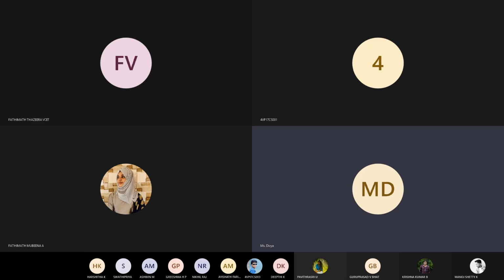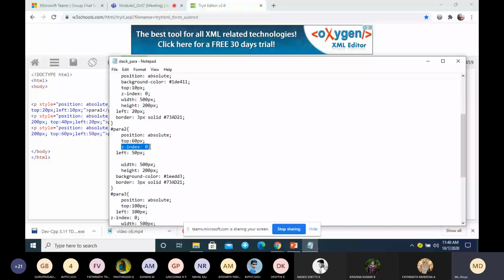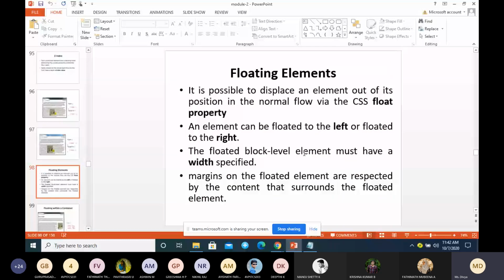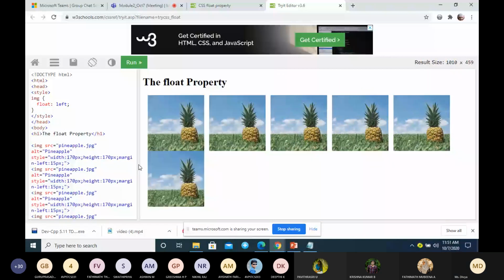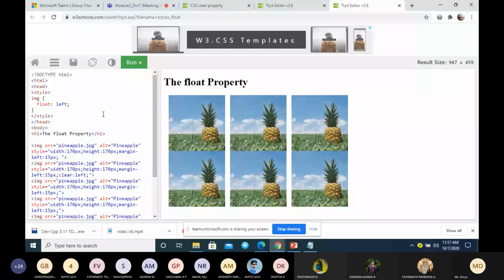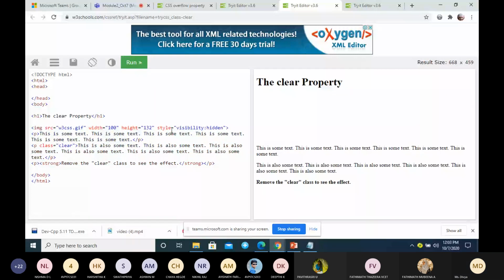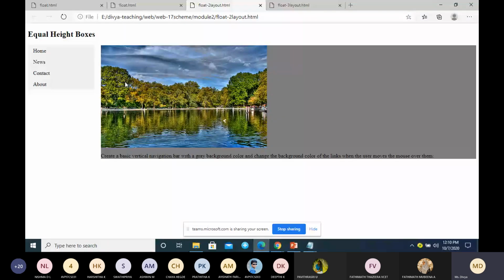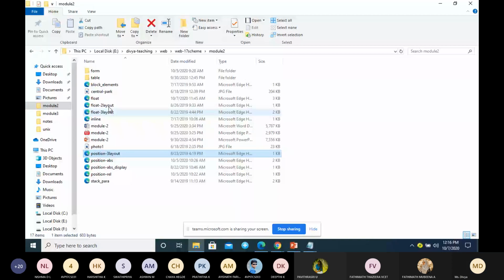7CSA 17CS71 WP Module2 Lecture6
CSS float, clear property with example